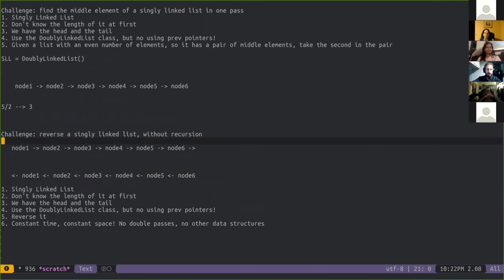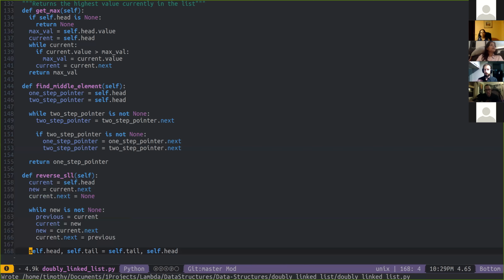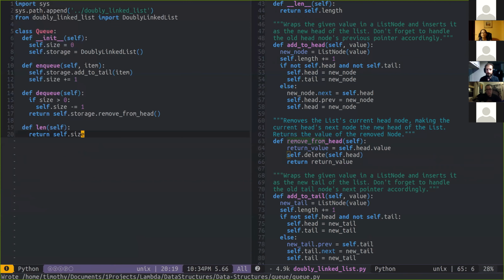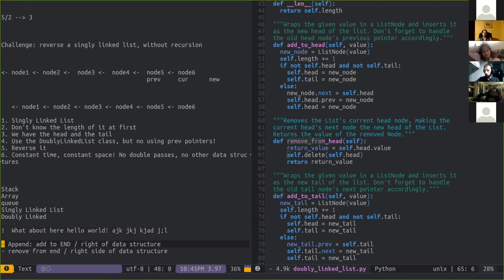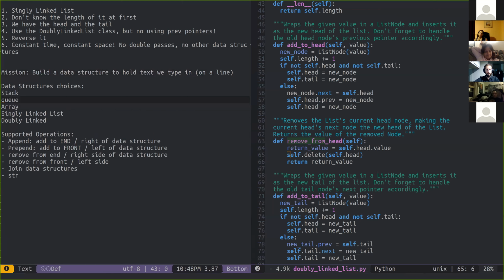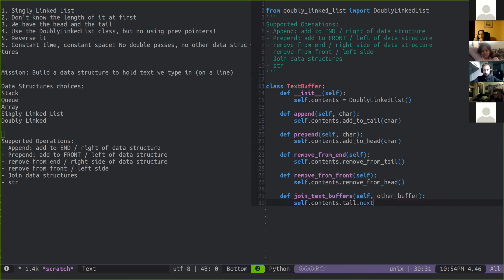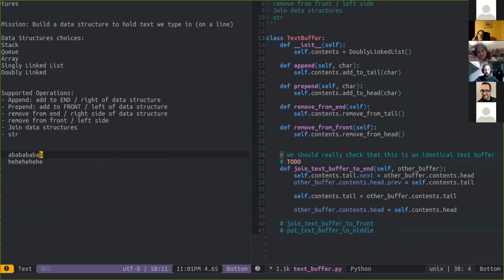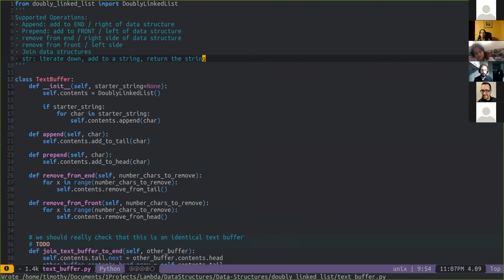WEBPT3: Data Structures II - Part 3